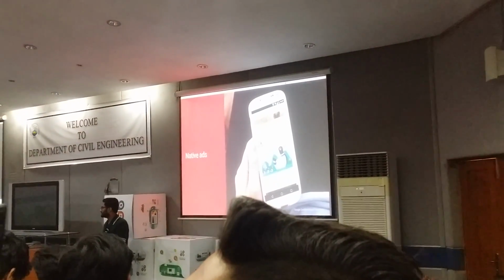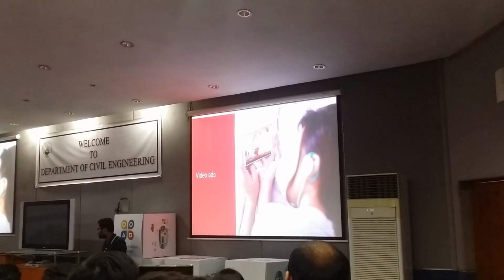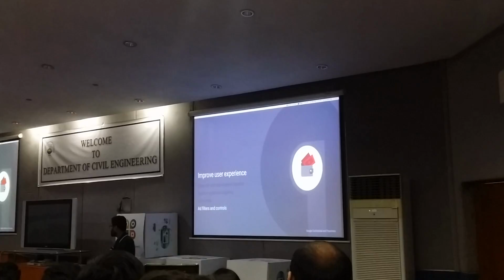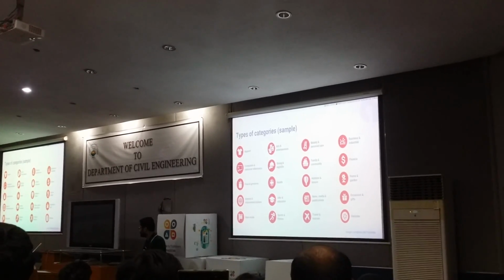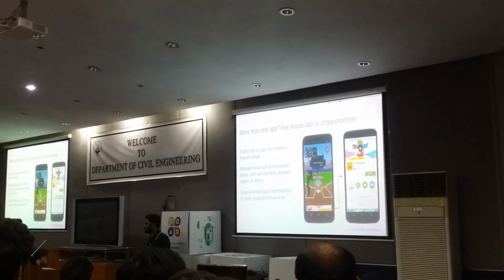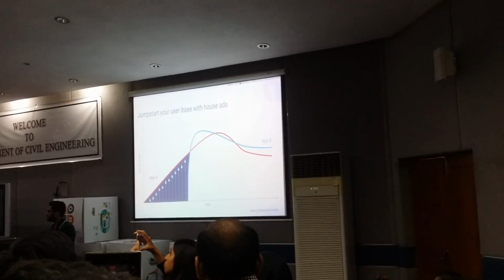Google event for publishers at NED part 2